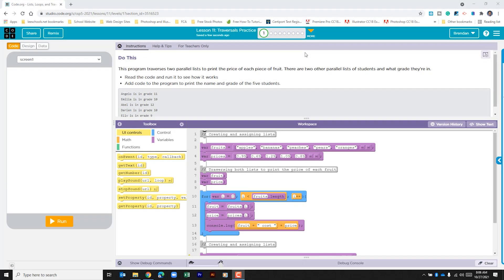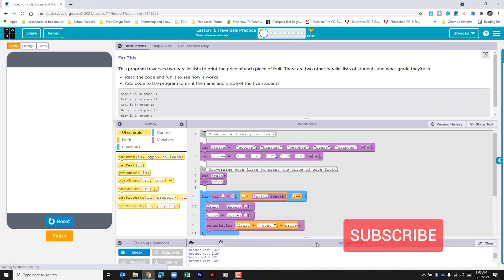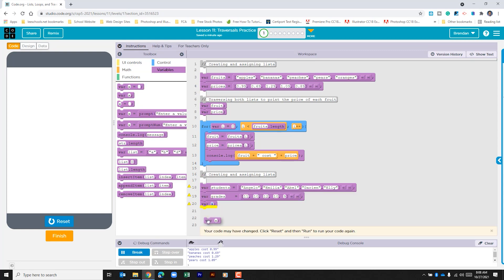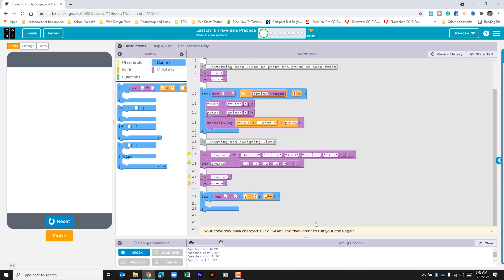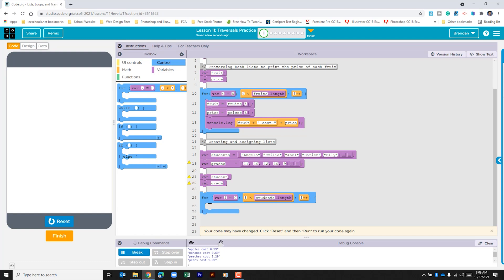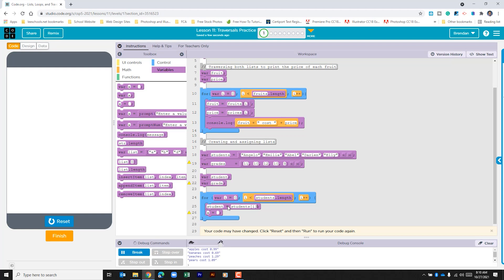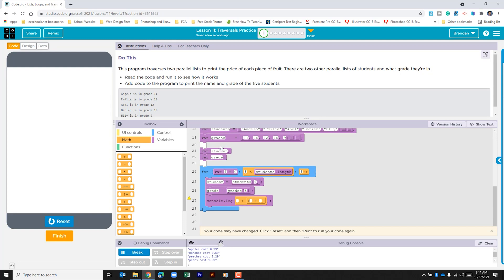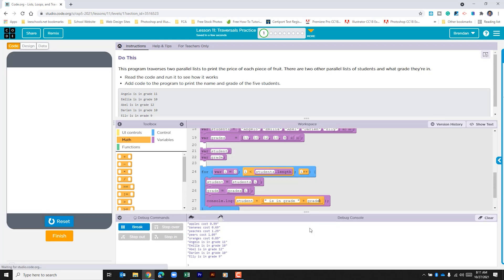Code.org Unit 5 Lesson 11.1 - Traversals Practice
In today's video, we are on Code.org's Unit 5 Lesson 11.1 - Traversals Practice. This practice has us printing student names and their grade to the console log. We do this by traversing through two lists in a for loop.